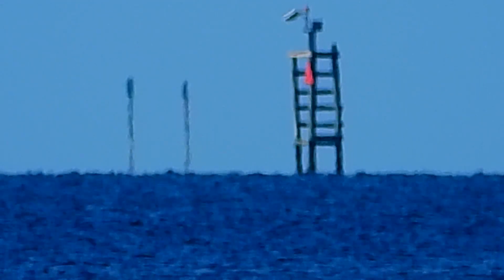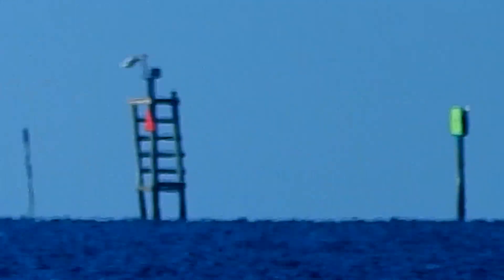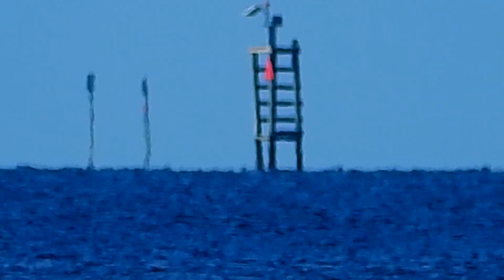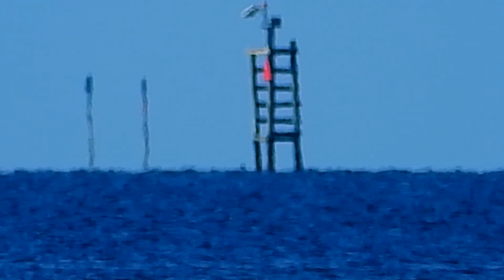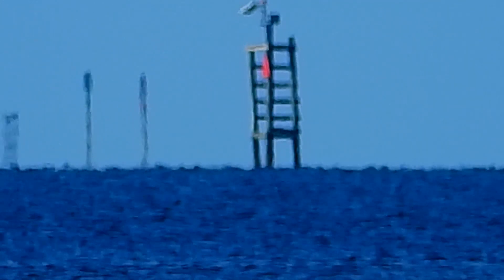Observational Science Hernando Beach Islands Part 2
All I can say is watch and learn.  Please be civil with your comments weather you are a flat earther or a globe person.  If a globe person is being civil please don't insult him or her.  Nobody will benefit from being rude. Anybody that isn't being civil might be blocked. Thank you.